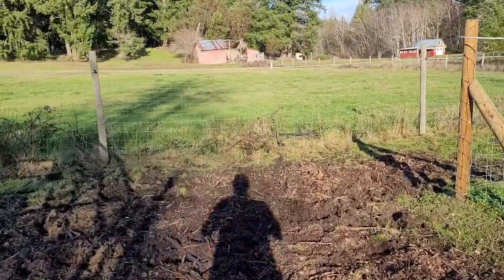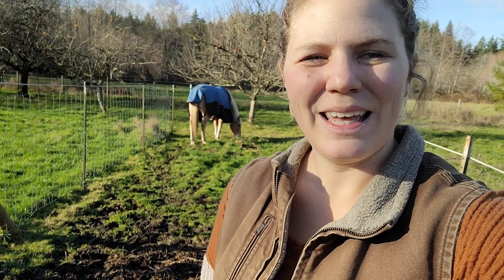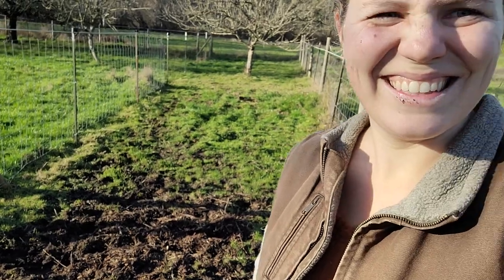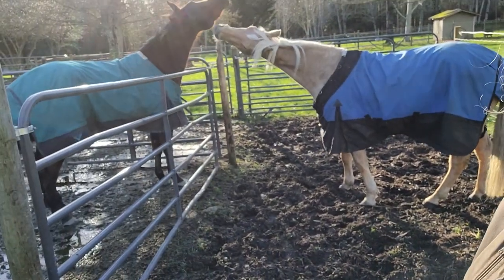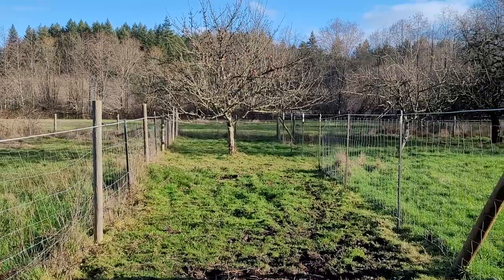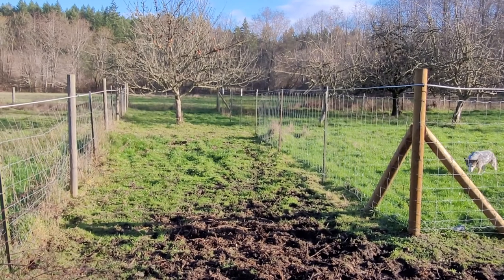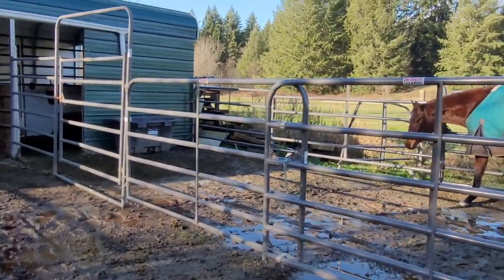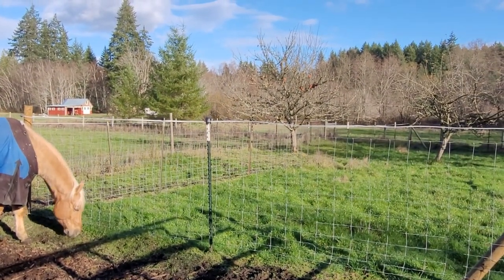The Best Farm Project this Year - Horse Track! VLOG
In this video I share some footage of my small horse track and how I've implemented the concept onto my small acreage. I discuss the design and concept, as well as some of the benefits a track system can give to your horse(s). Please comment and share your tracks, your ideas, and if you would ever add one to your farm!